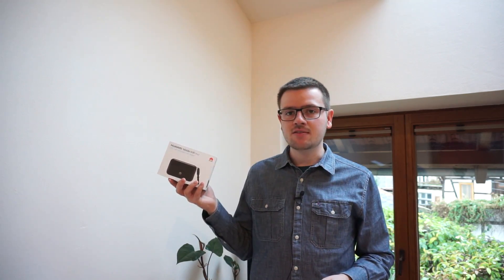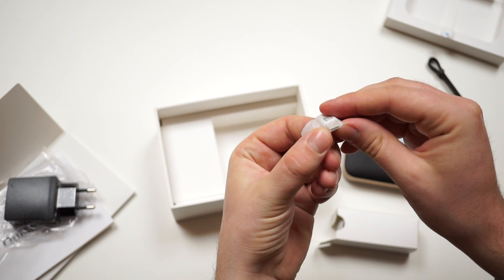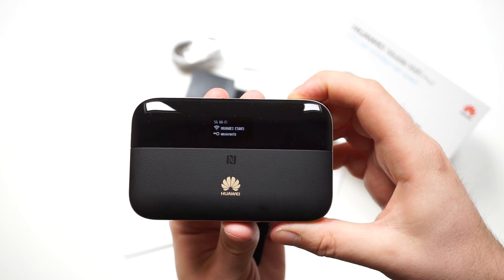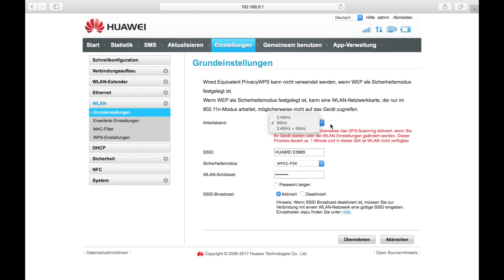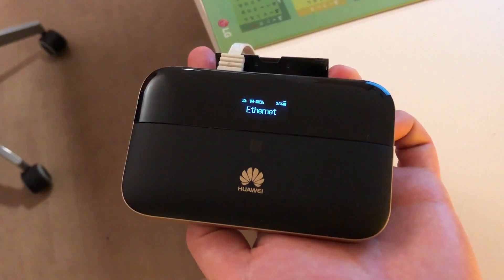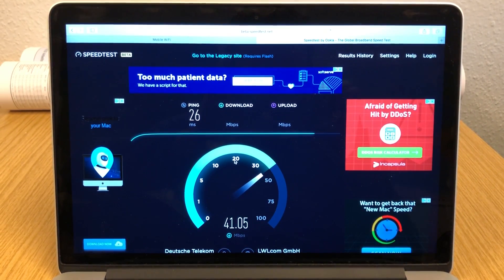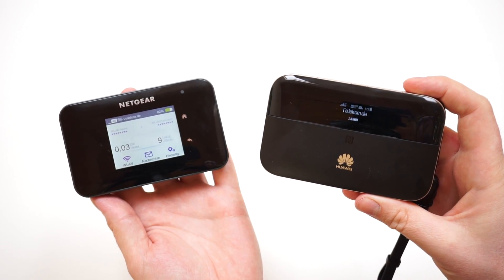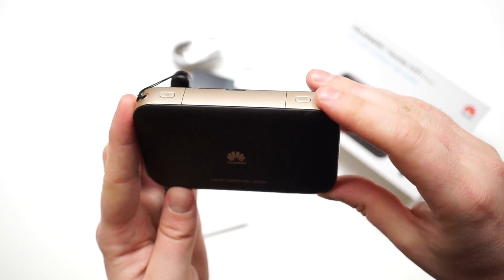Review: Huawei E5885 Mobile WiFi Pro2 (english)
All you need to know about the Huawei E5885 Mobile WiFi Pro2 LTE Hotspot.